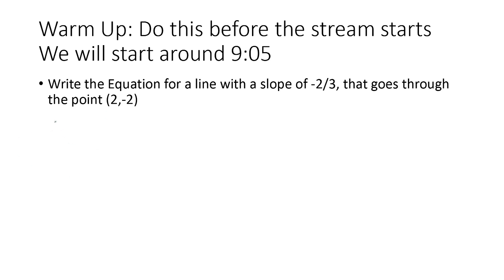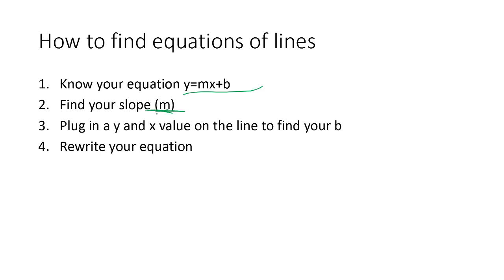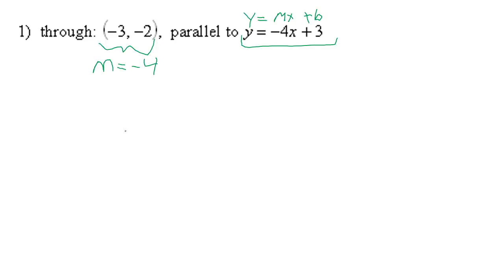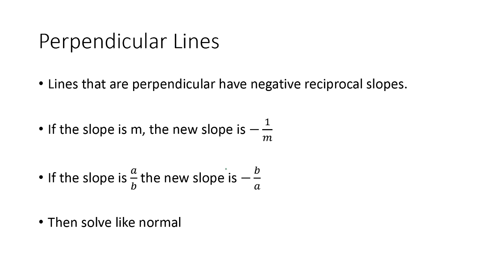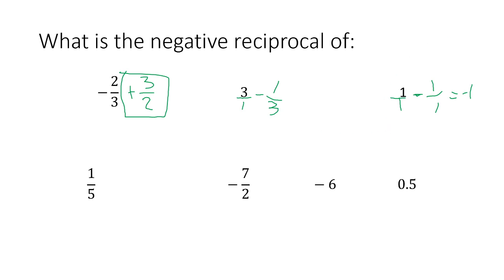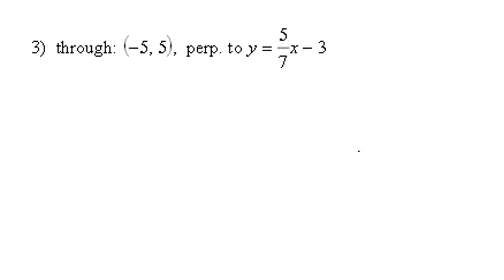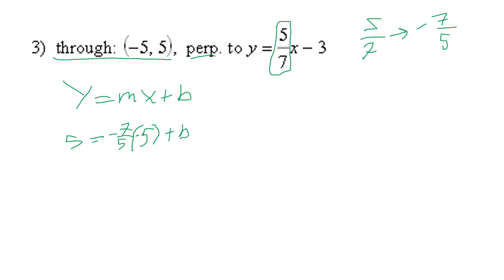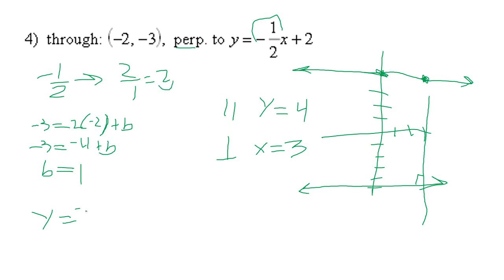Geometry Parallel and Perpendicular 9AM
Finding equations of Parallel and Perpendicular Lines